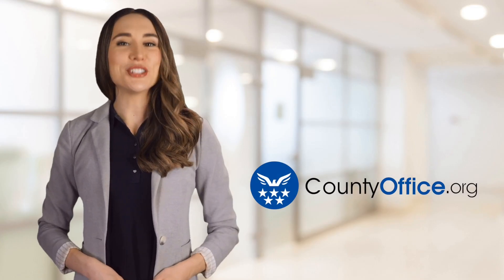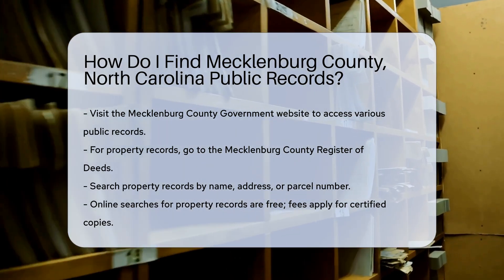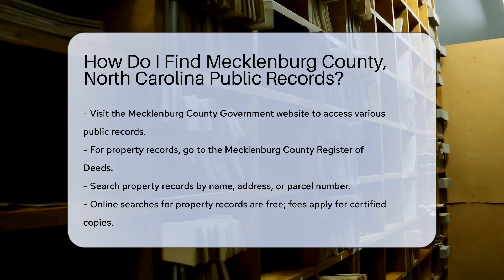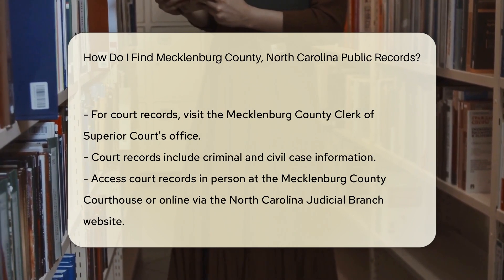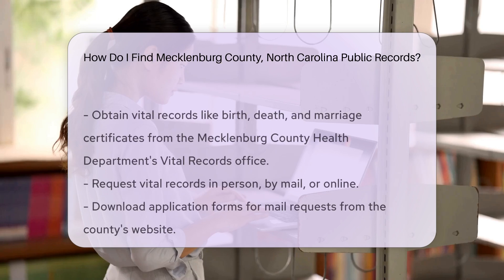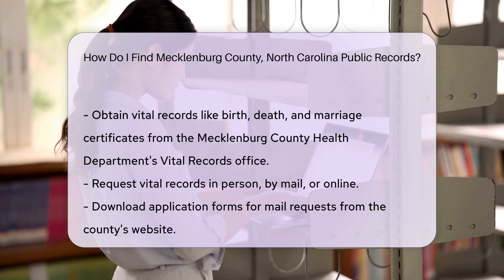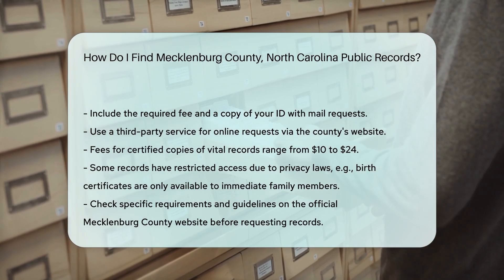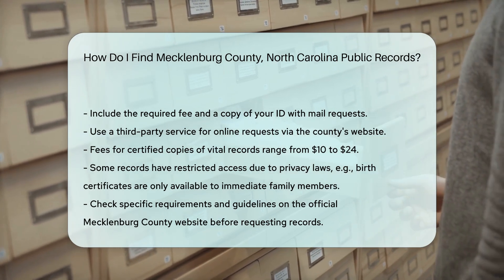How Do I Find Mecklenburg County, North Carolina Public Records? - CountyOffice.org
How Do I Find Mecklenburg County, North Carolina Public Records? In this detailed video, we delve into the process of accessing public records in Mecklenburg County, North Carolina. Discover how you can easily find property records, court records, and vital records such as birth and death certificates through the official Mecklenburg County Government website. Uncover valuable information on navigating the Mecklenburg County Register of Deeds for property records and the Mecklenburg County Clerk of Superior Court's office for court records. Learn how to obtain vital records from the Mecklenburg County Health Department's Vital Records office, whether in person, by mail, or online. Understand the fees involved and the specific guidelines for requesting different types of records. Stay informed about restricted access to certain records due to privacy laws and always refer to the official Mecklenburg County website for accurate information. For a comprehensive guide on accessing public records in Mecklenburg County, watch this video and enhance your knowledge.